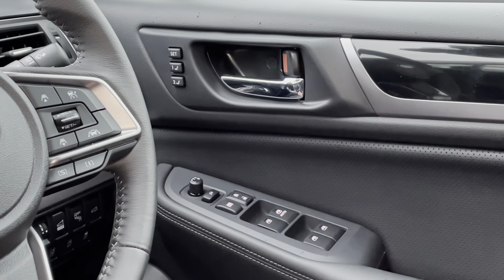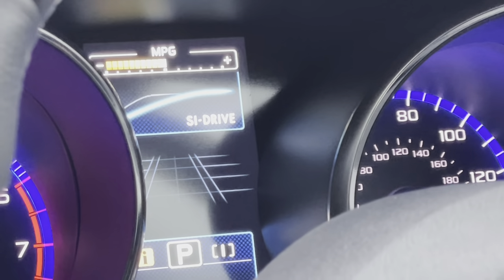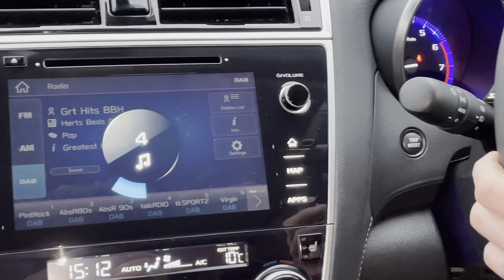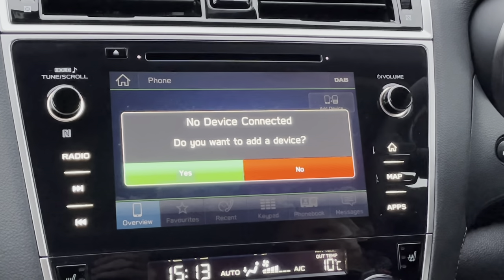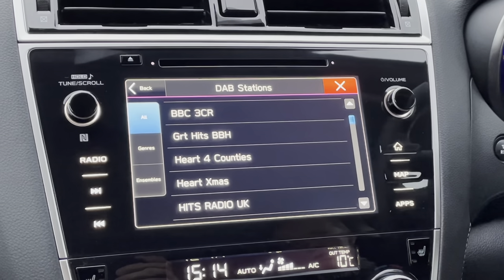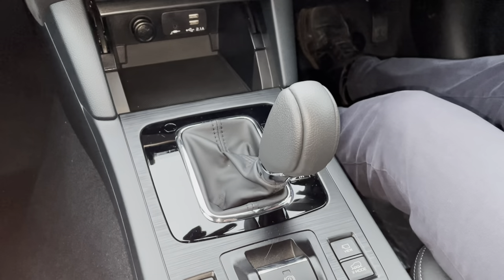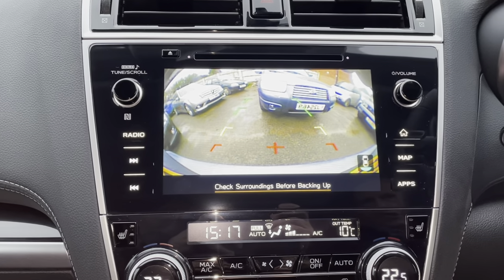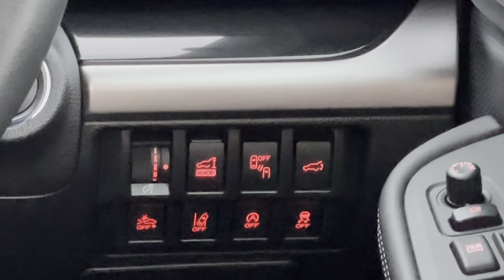New Outback Instrument Tutorial